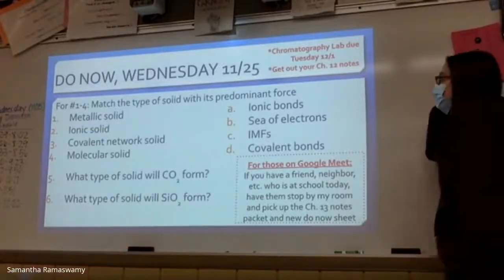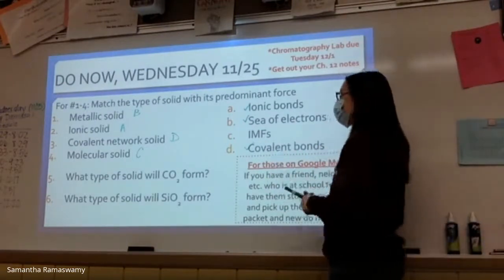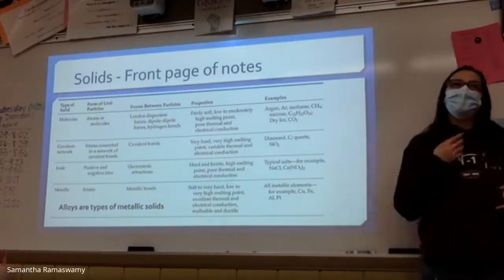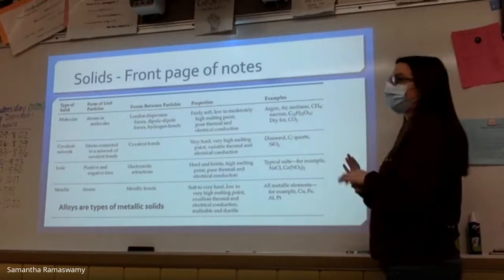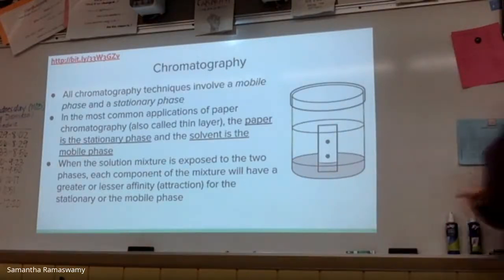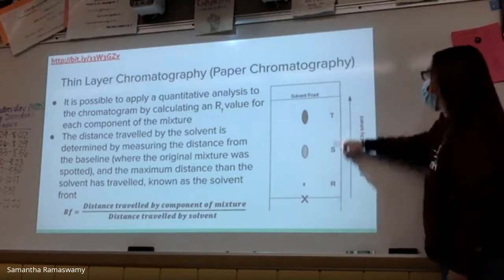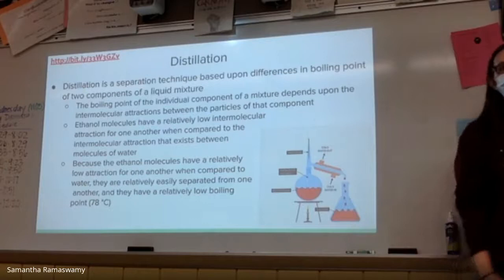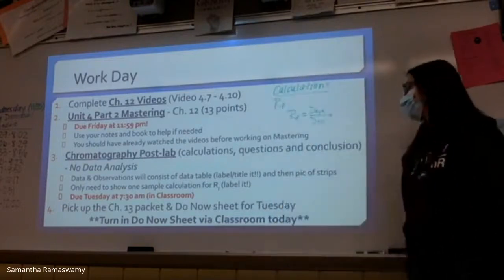Types of Solids & Separating Liquids